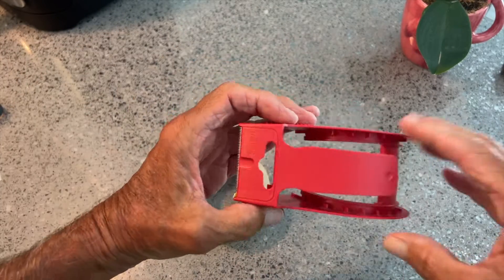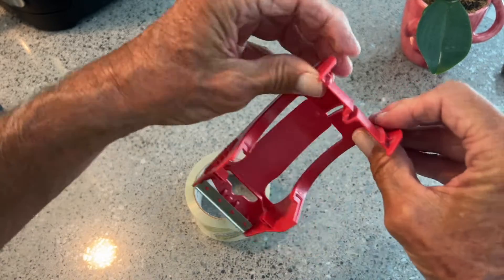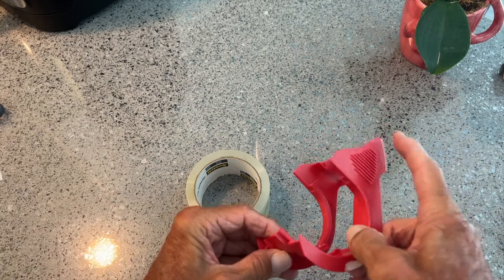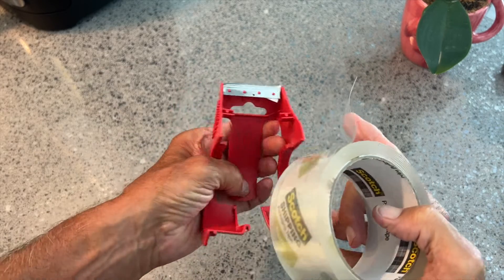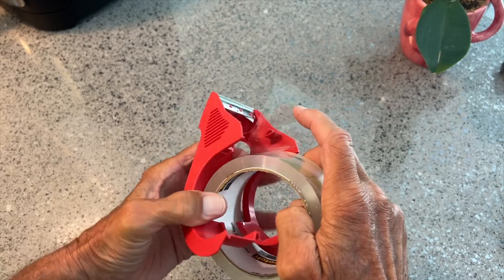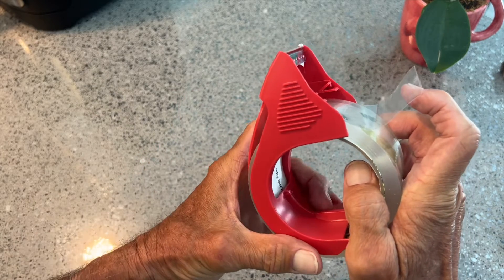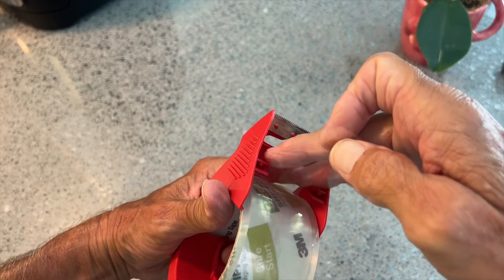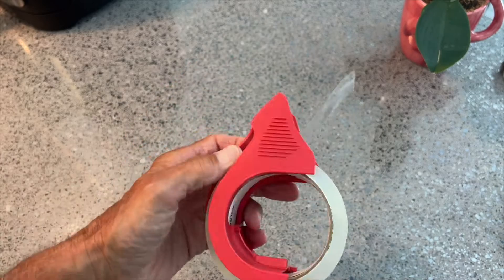How to put wide roll tape into dispenser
How to put wide roll tape into despensor